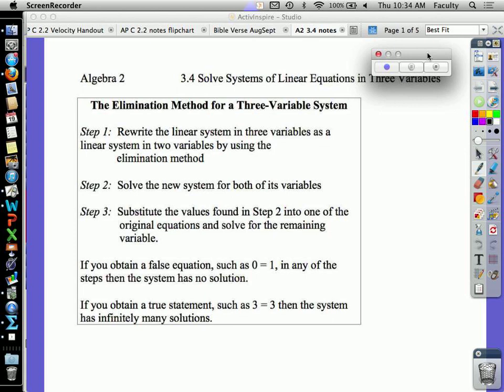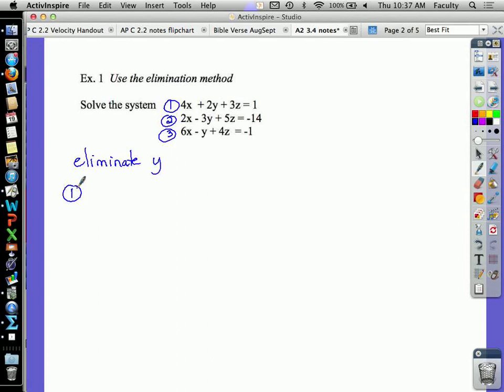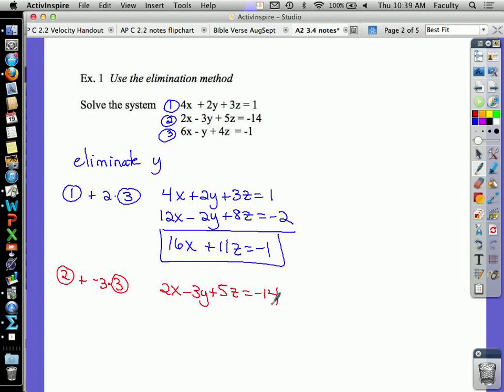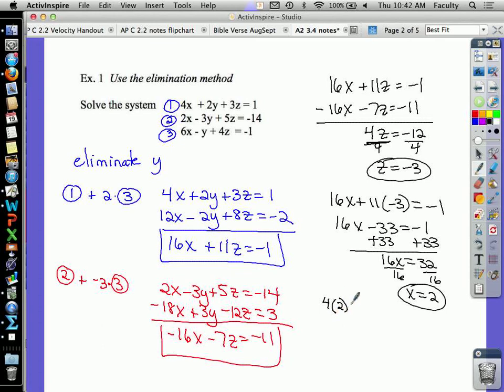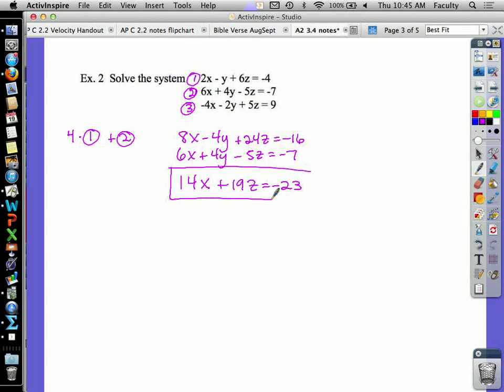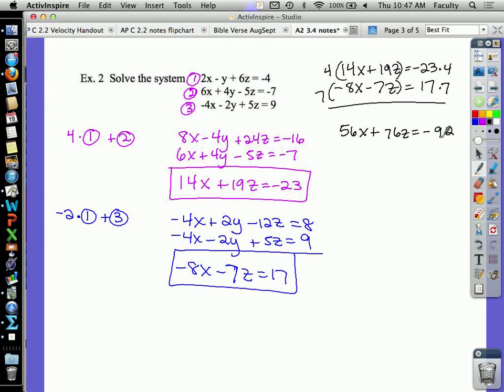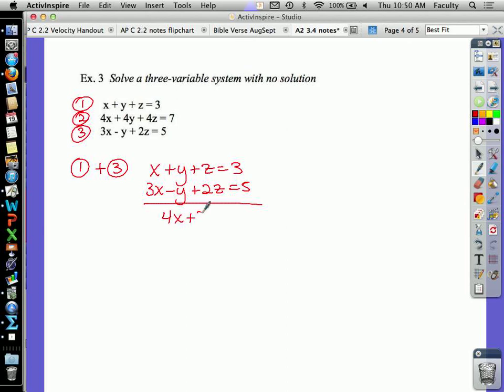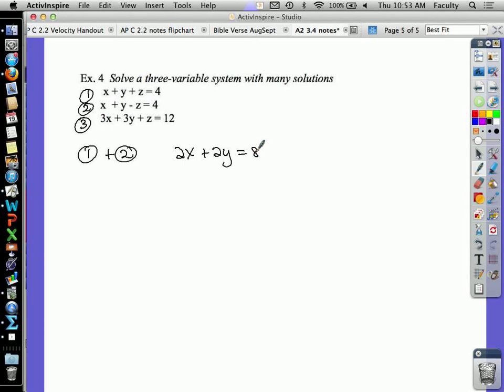A2 3.4 notes